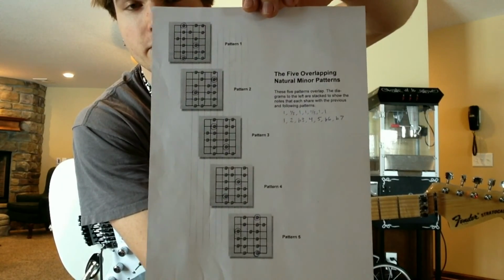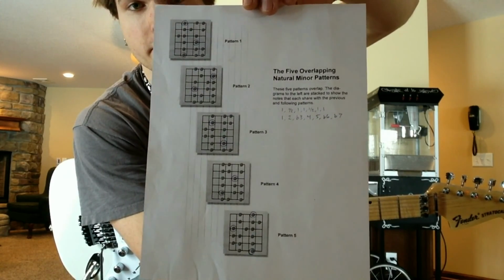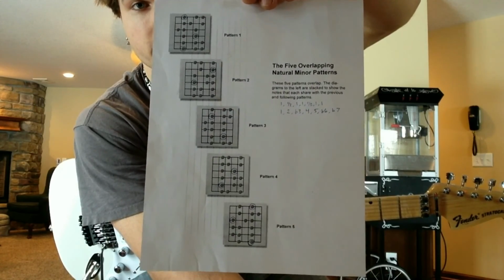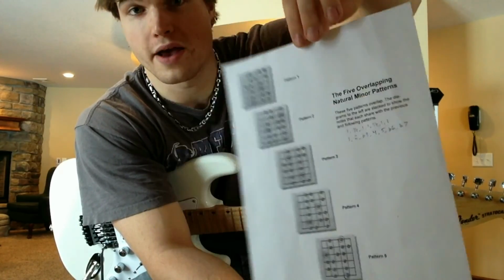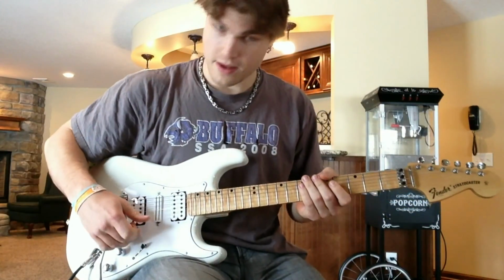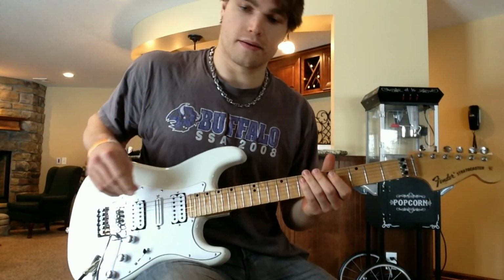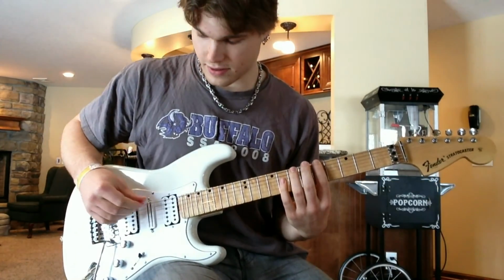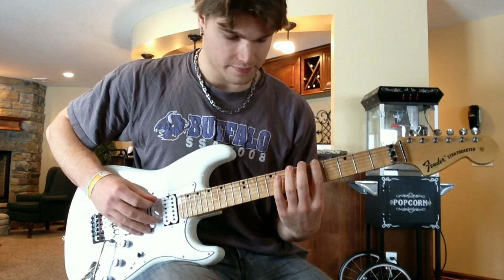Mode Explanation With Scale Patterns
Just a quick explanation to show how all the modes are related in context to Doug Marks's Metal Method. The reference for the patterns and their numbers is a PDF given in the Complete Basic Course. I cut out around 2:18 because I was showing where the F note is on scale pattern 5 but I was explaining it backwards because I was trying to look at the recorder and point to the right thing but I did it backwards.  :P